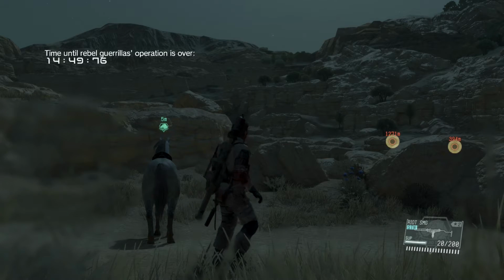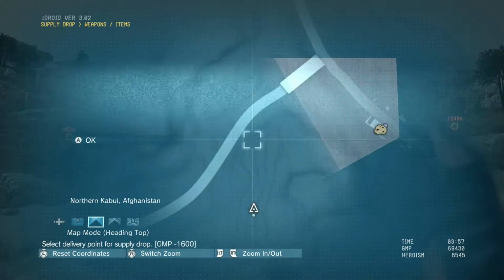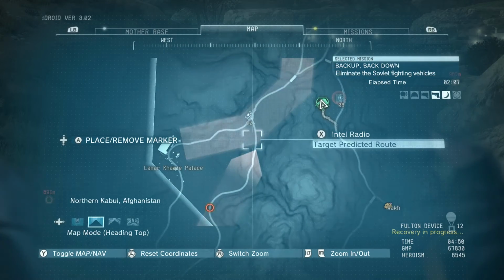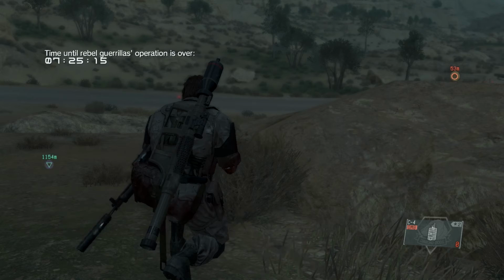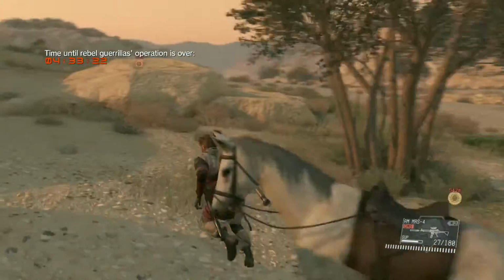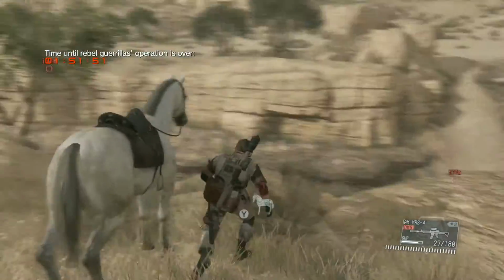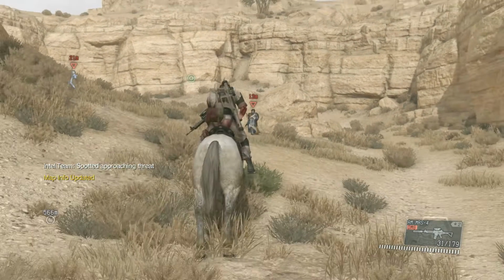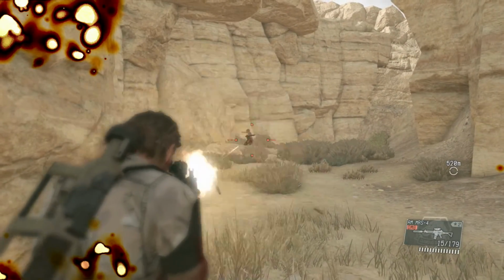Metal Gear Solid V: The Phantom Pain (Mission Gameplay) Part 11 w/Commentary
Mission Gameplay of Metal Gear Solid V: The Phantom Pain.